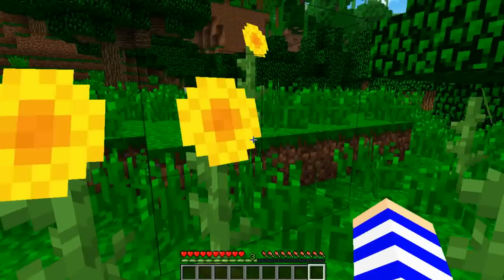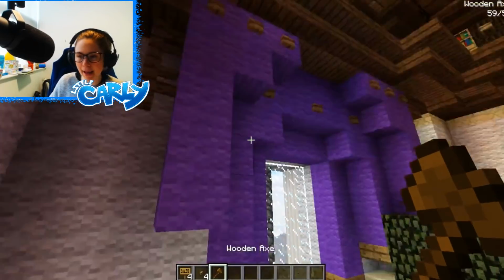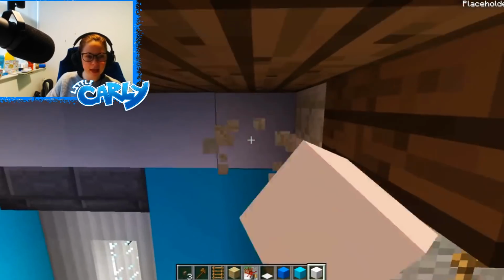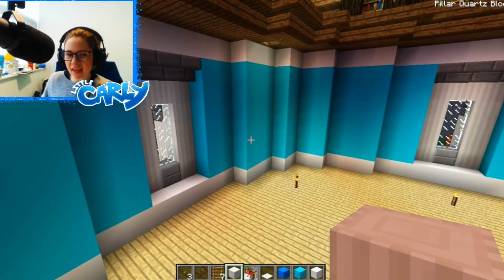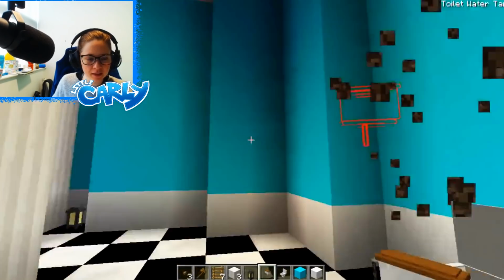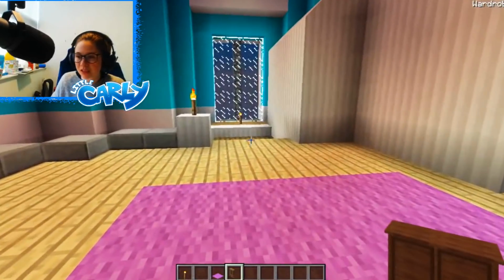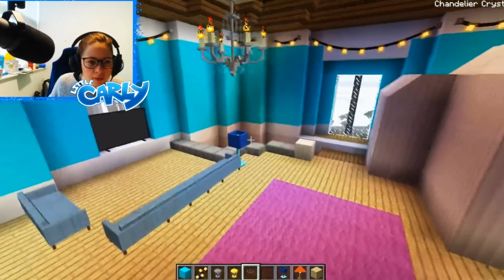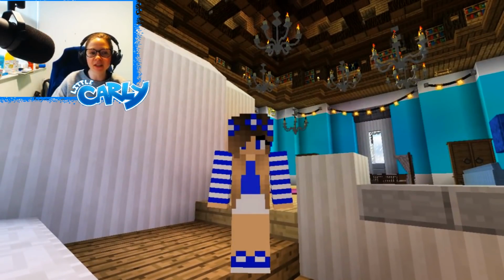LITTLE KELLY'S SECRET CASTLE! w/Little Carly (Minecraft).